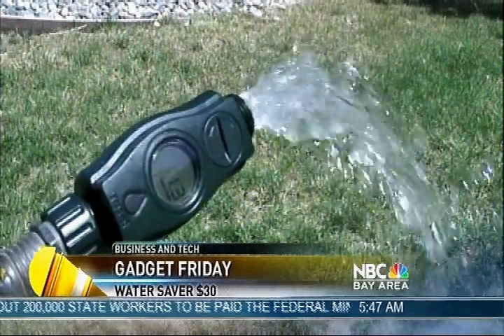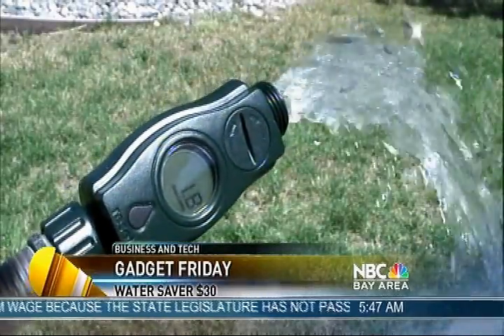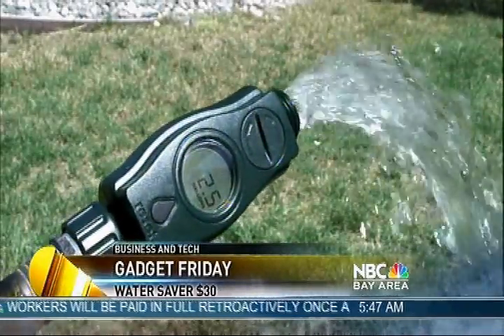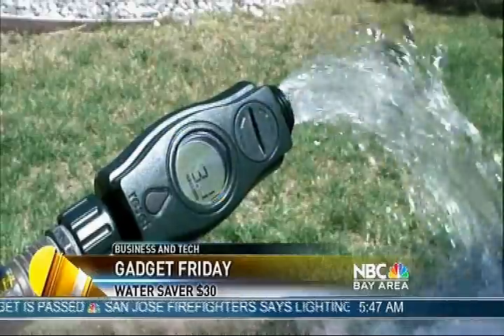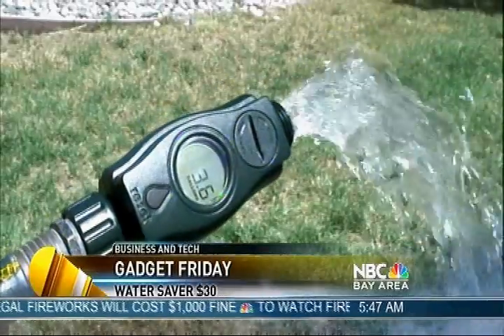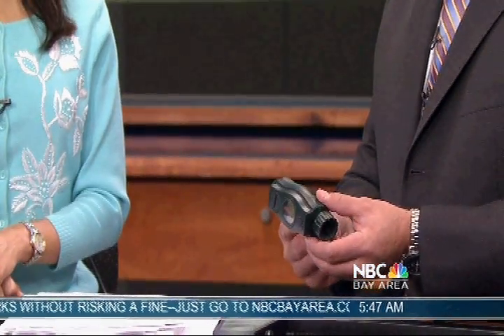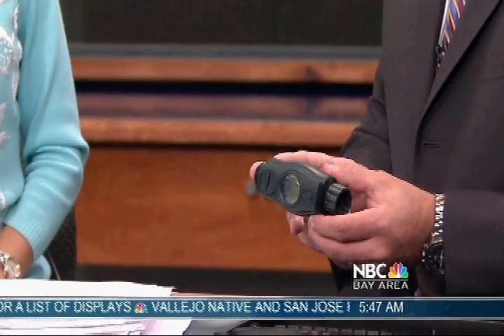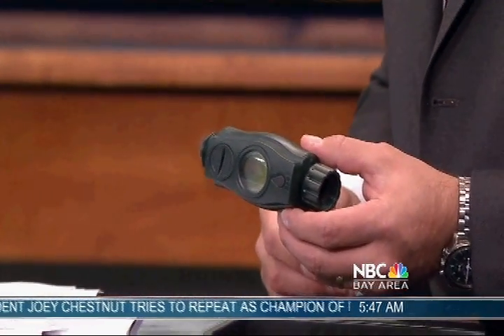The Water Saver™ on NBC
The Water Saver lets you easily monitor and conserve water usage. It screws onto the end of a garden hose and features a large LCD screen that clearly shows the usage volume in gallons or liters. Great for lawn & garden care, car washes, and more. It also features a Reset button to clear the cumulative total, as well as to switch between gallons and liters before each use. A 10-second auto-shutoff helps save battery power. Fits standard hoses, spray-nozzles, and outdoor faucets.
Features:
* Easy to read digital display.
* Adds to total until you reset.
* Simple one-button operation.
* Shows gallons or liters.

Designed and Developed by AbsolutelyNew, Inc.